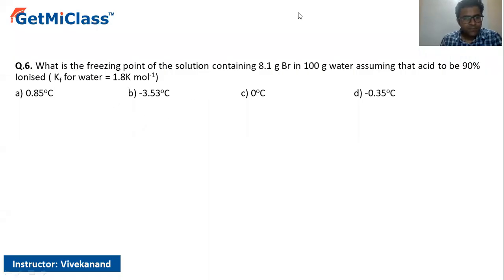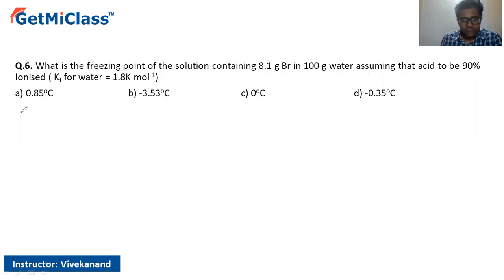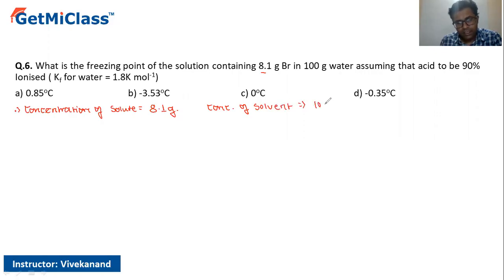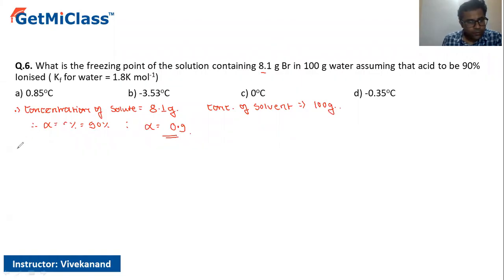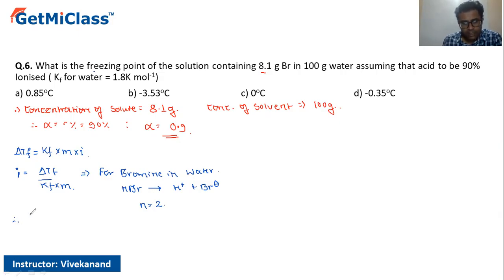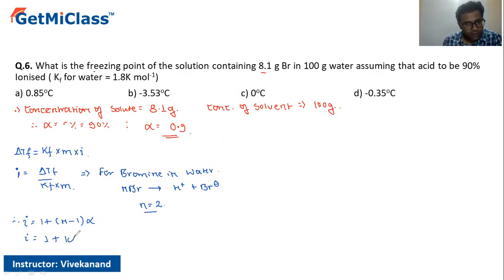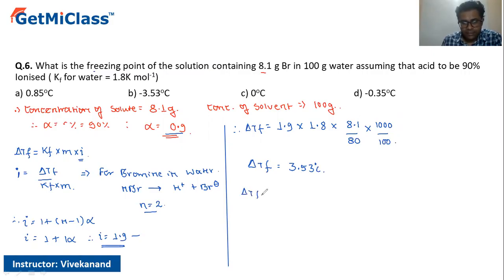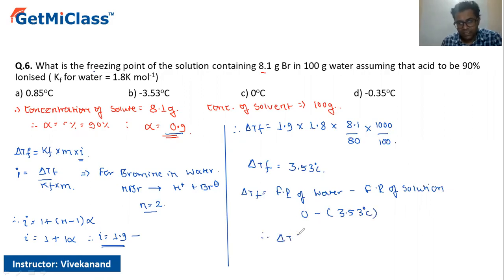Frozen Br Solution Temperature Calculation JEE 12th Chemistry Solutions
The freezing point depression of a solution containing 8.1 g Br in 100 g water, assuming the solute is 90% ionized, can be calculated using the formula: